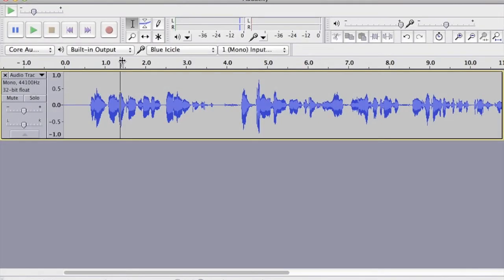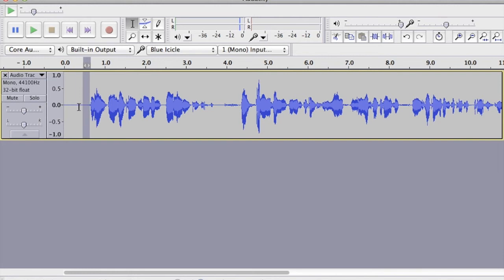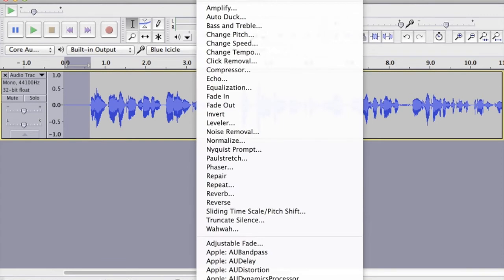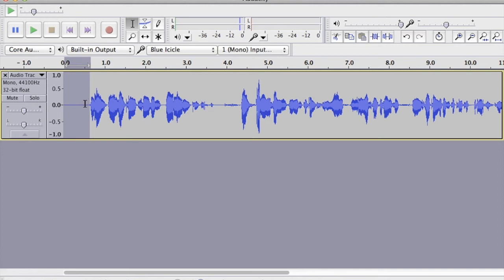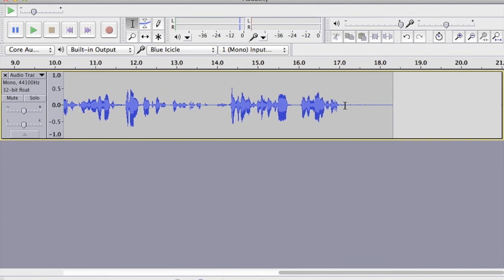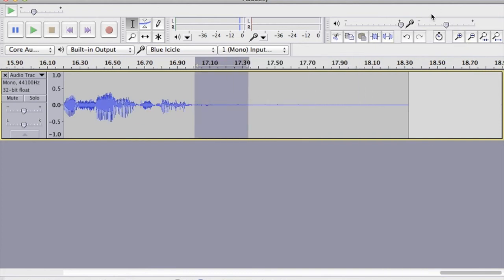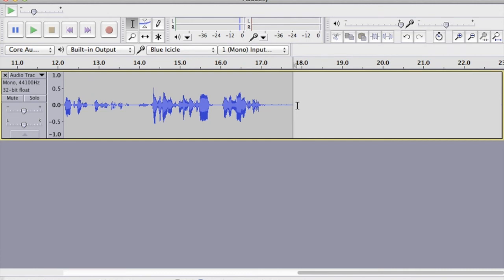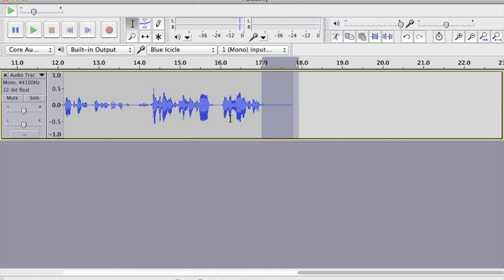Fade In, Fade Out for Smoother Voice-Overs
A little production trick for better voice-over recordings using the free audio software Audacity.